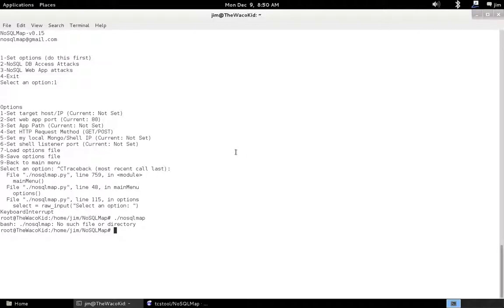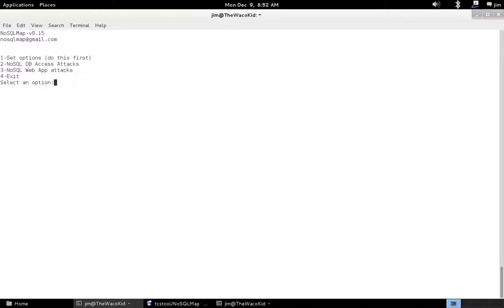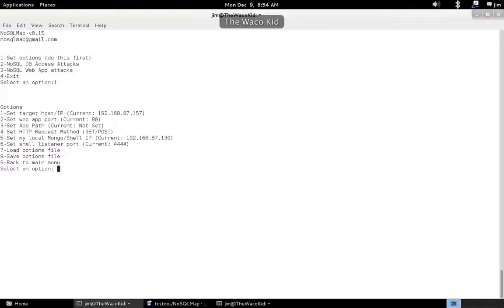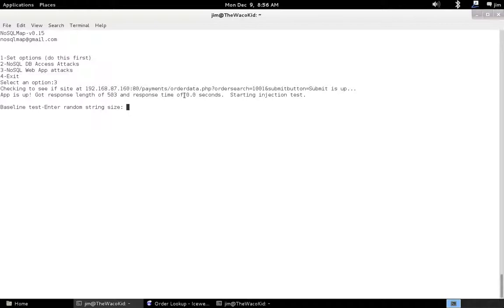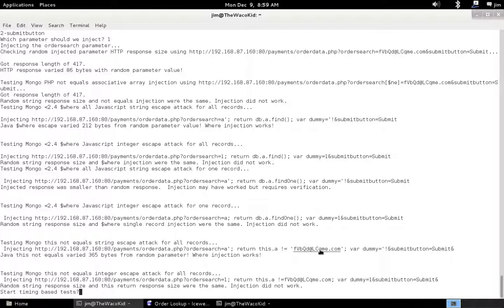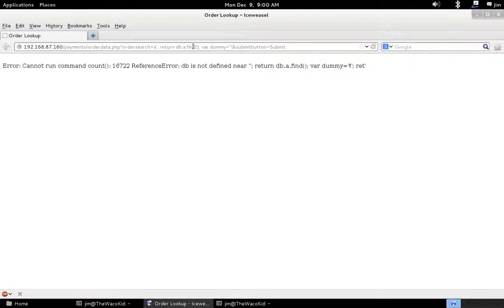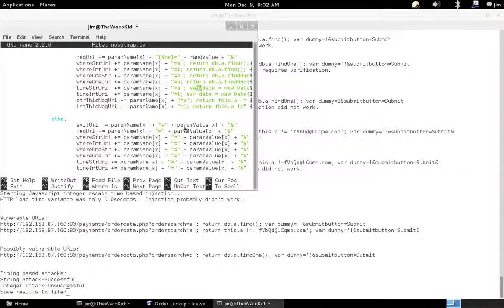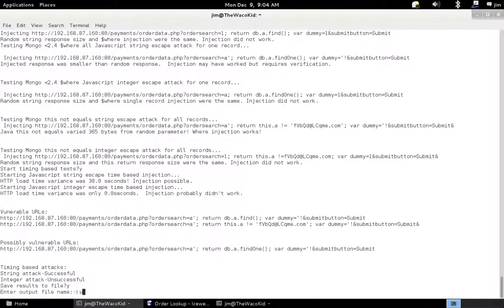NoSQLMap 0.15 features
An updated video showing the features that have been added in the 0.1 releases of NoSQLMap